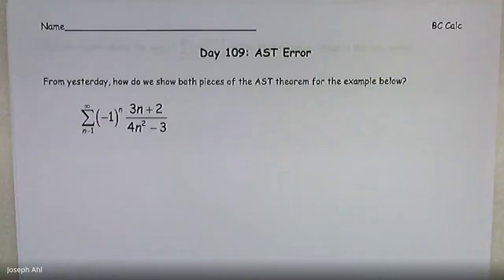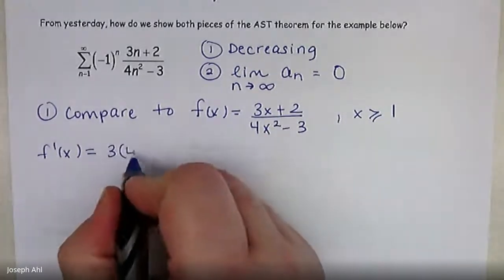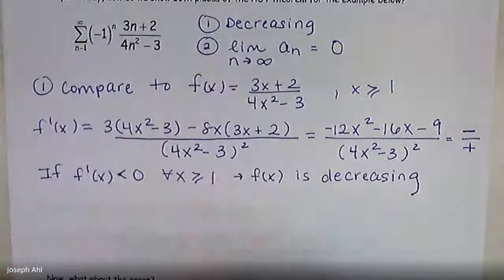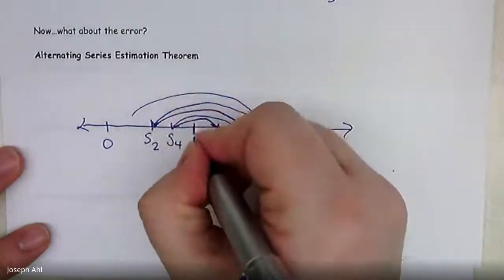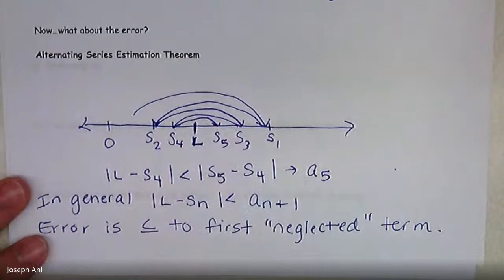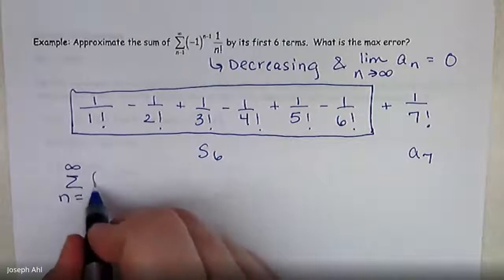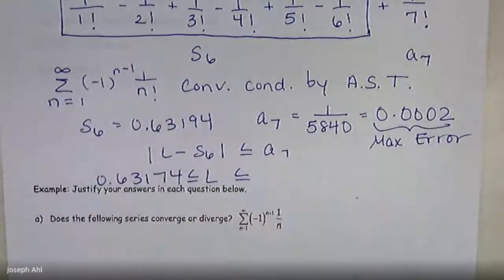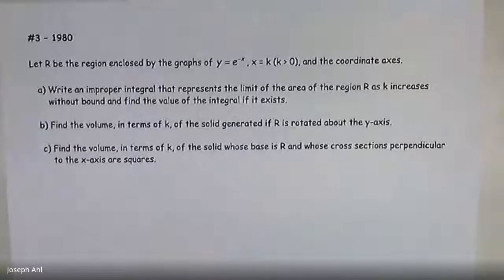Day 109 (BC)